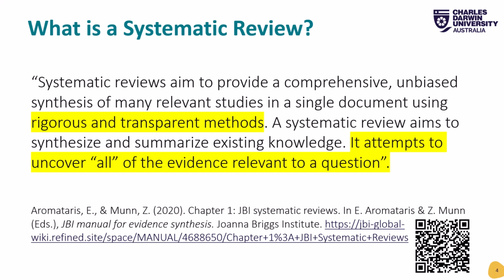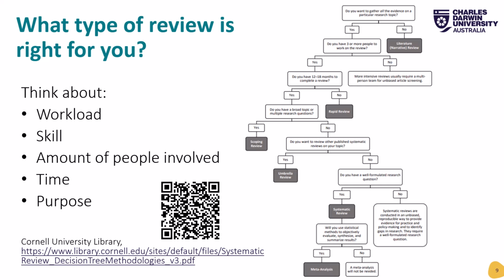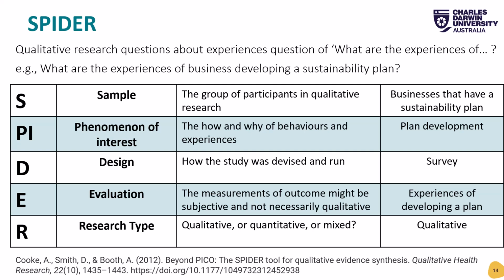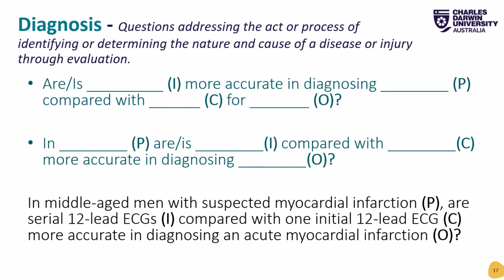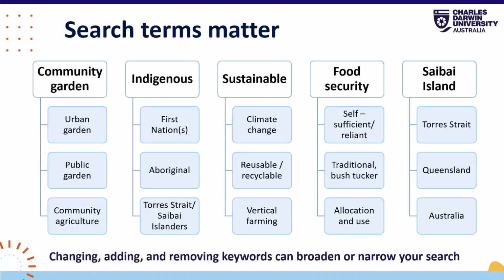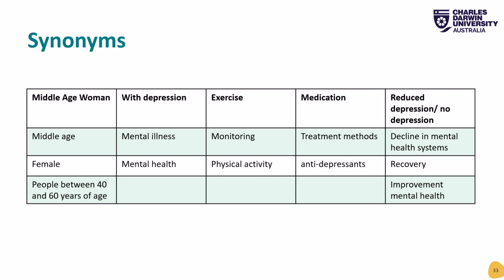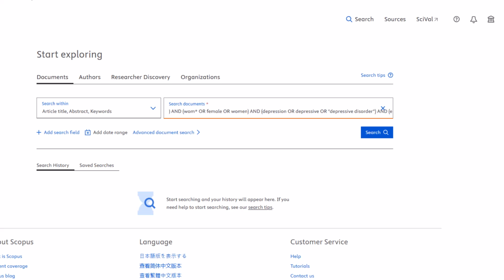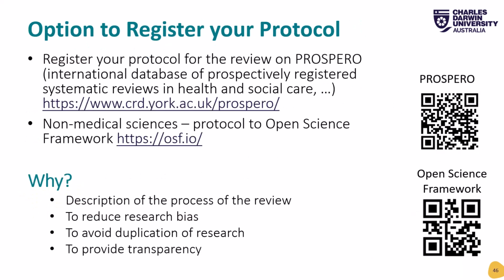You and your Systematic Review Part 1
In this workshop we will look at frameworks used to build a question that can be answered by a systematic review, and a systematic review searching strategy.